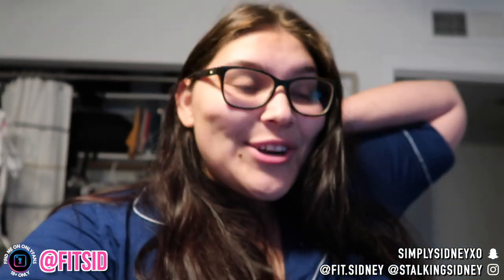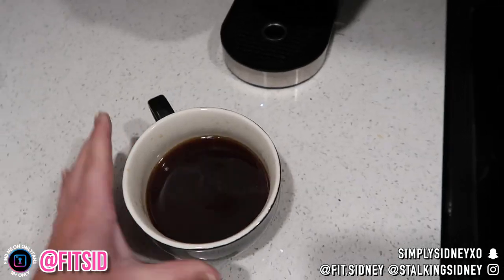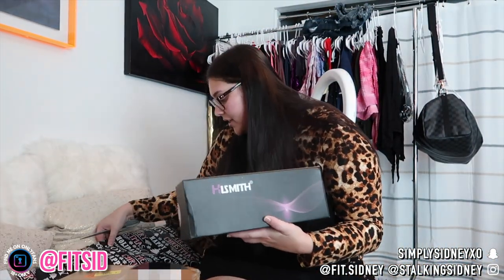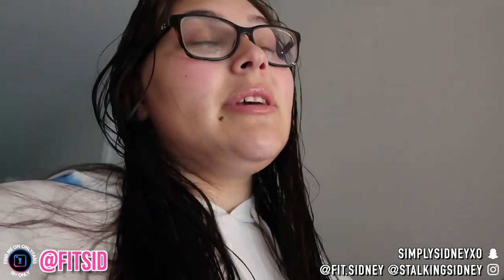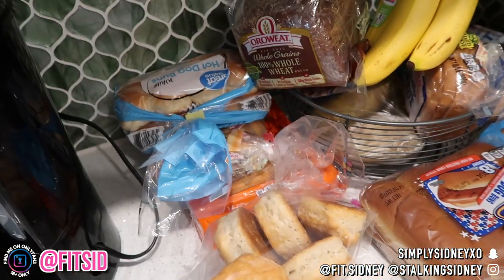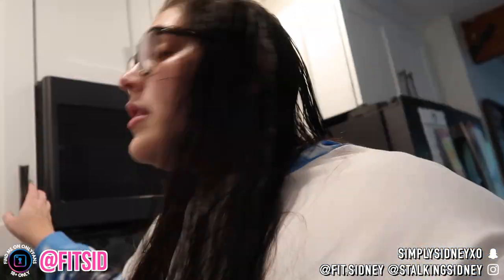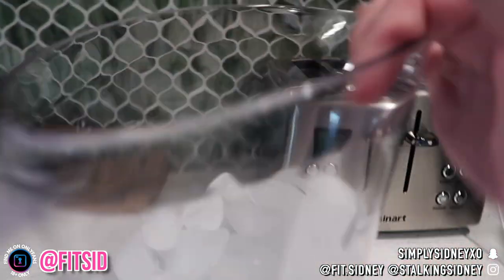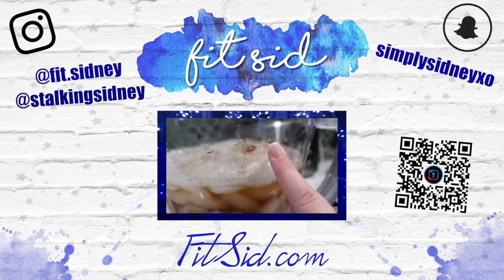Lost Footage... Unboxing My “Machine”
Here is a little vlog. I love getting new things including this new "machine"!